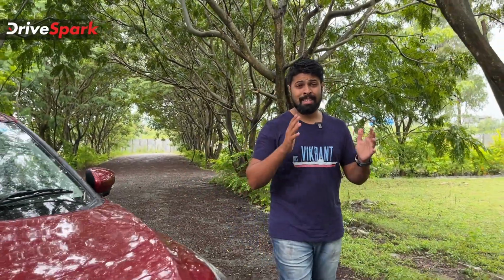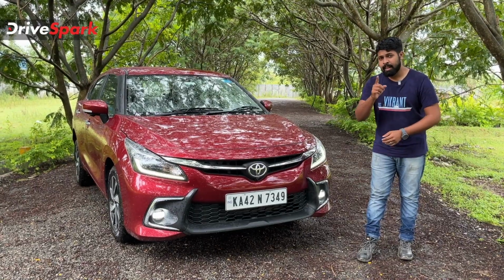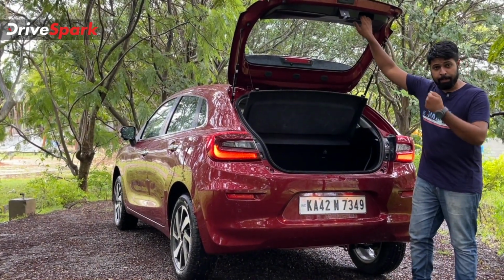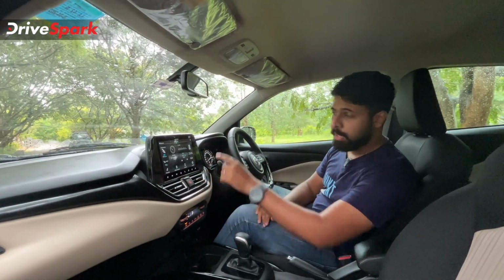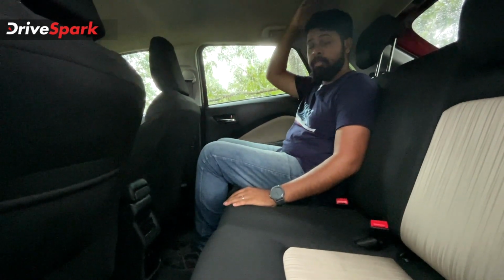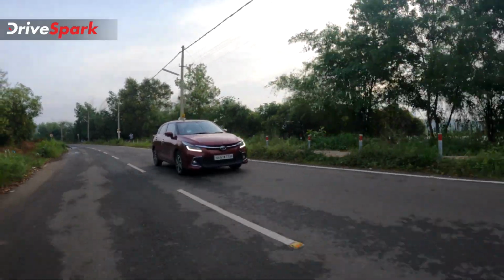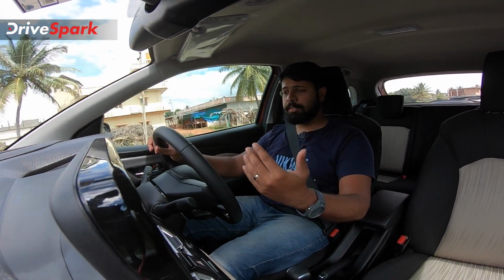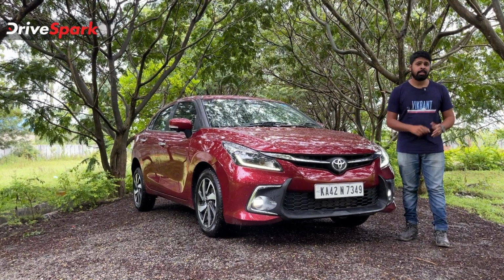Toyota Glanza Review | How Is It Different From The New Baleno?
The New Toyota Glanza is based on the recently facelifted Maruti Suzuki Baleno. However, there are a few notable changes. The Glanza is powered by a 1.2-litre Maruti-derived engine. In this video, we find out what are the changes and new additions made to the 2022 Glanza premium hatchback. Watch the new Toyota Glanza review to know more.